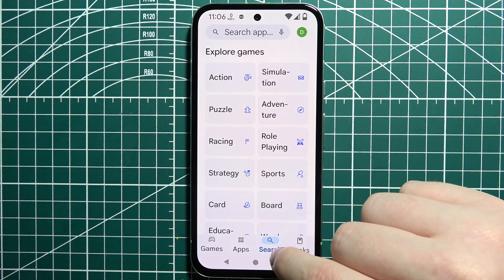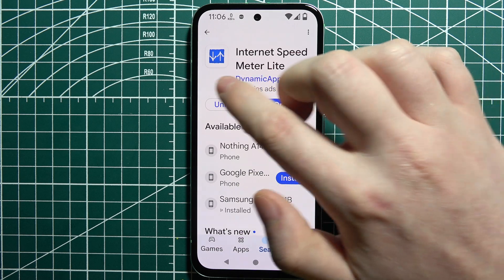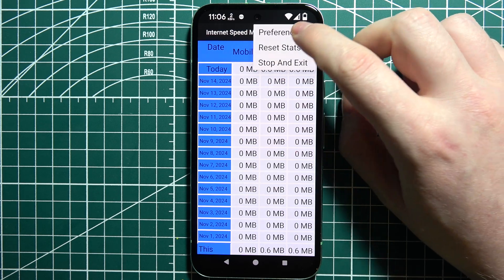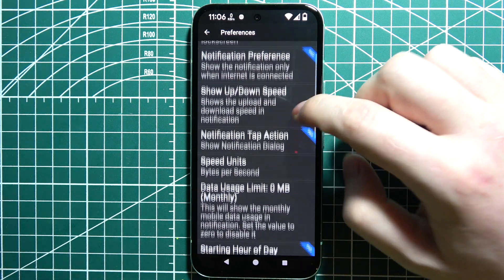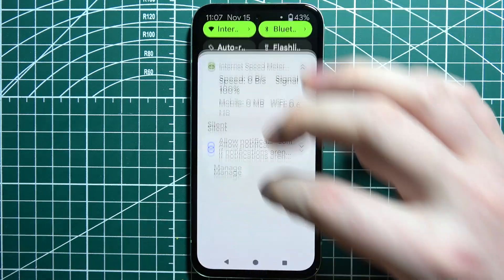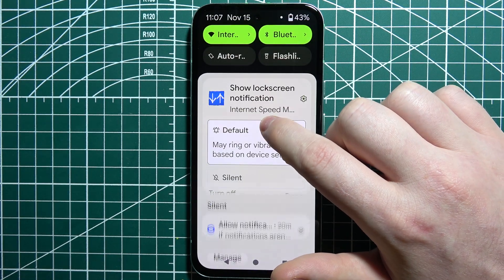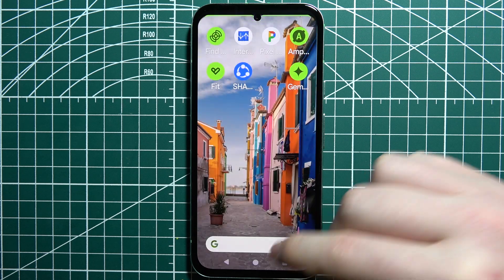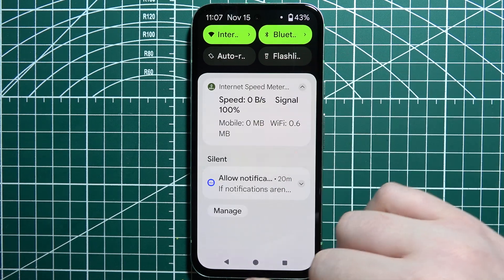Pixel Phone: How to Show Internet Speed On Status Bar ?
Want to see your internet speed directly on the status bar of your Pixel phone? This guide explains how to enable internet speed indicators, giving you real-time information about your connection. Learn how to customize your status bar for better insight into your data speeds.